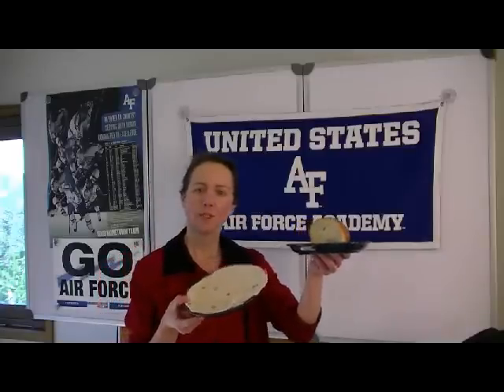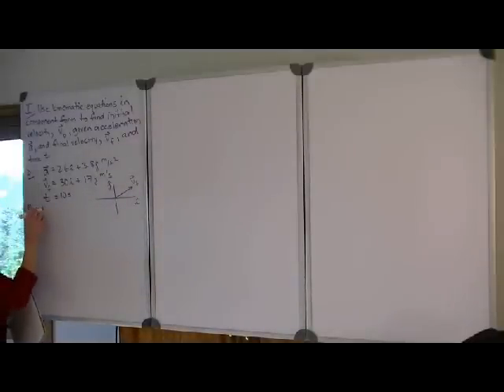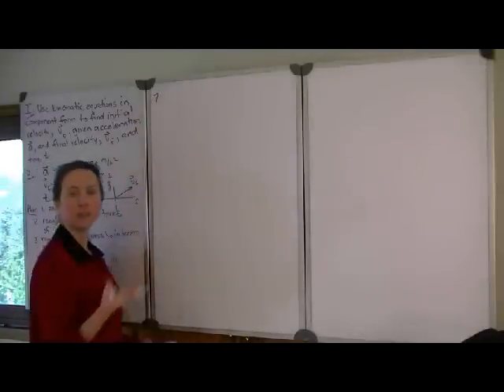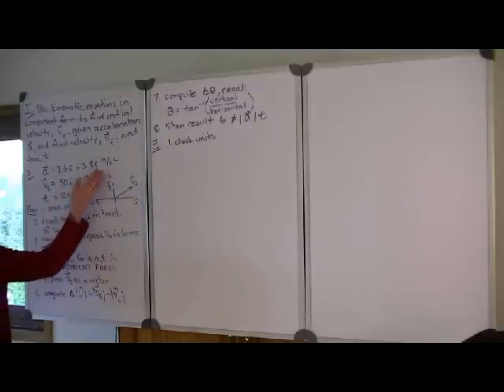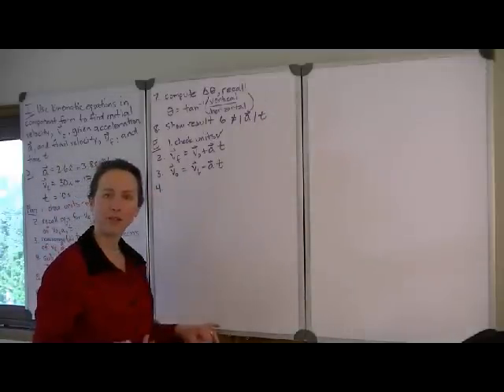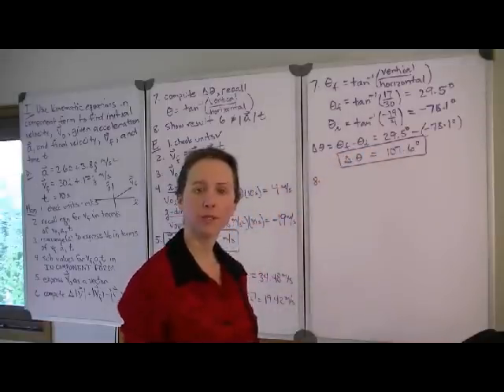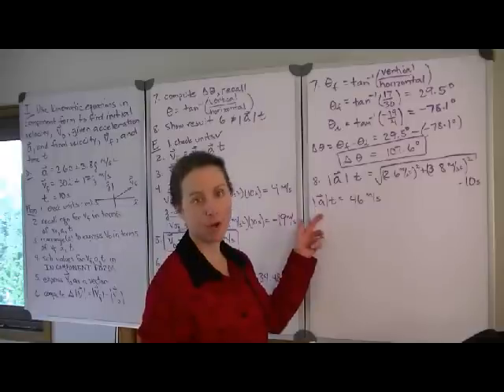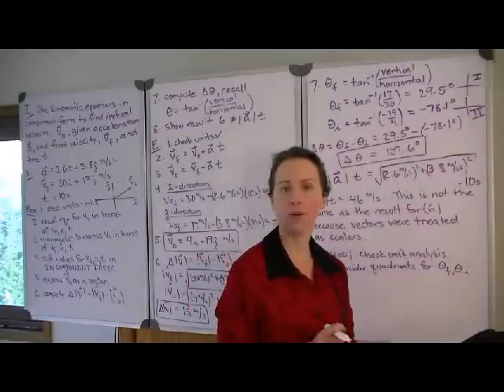Physics example unit vector notation constant acceleration kinematics.mp4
Given time and the constant acceleration and final velocity of an object in unit vector notation, find the initial velocity, change in speed, and change in direction.  Use kinematic equations in component form to solve this two-dimensional problem.